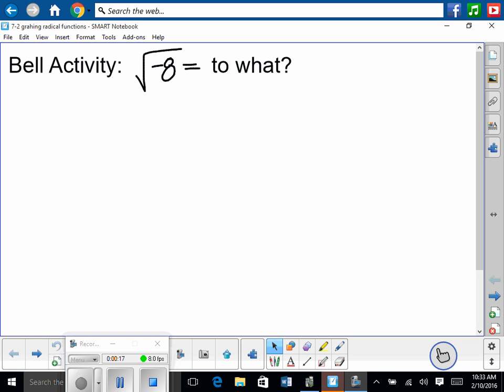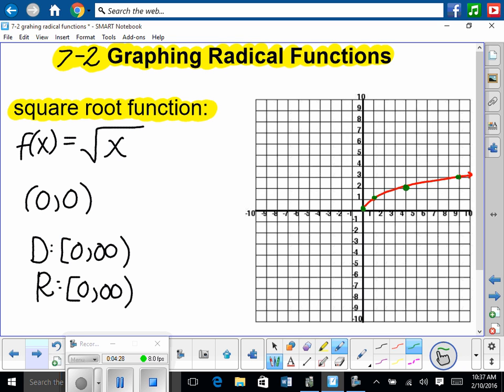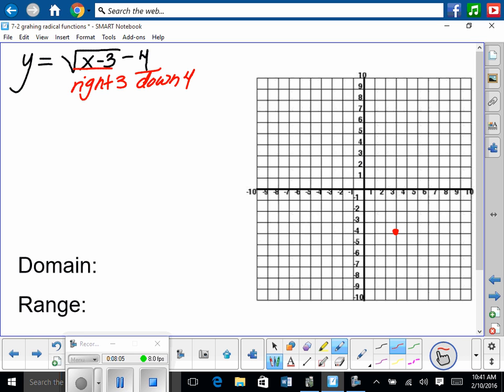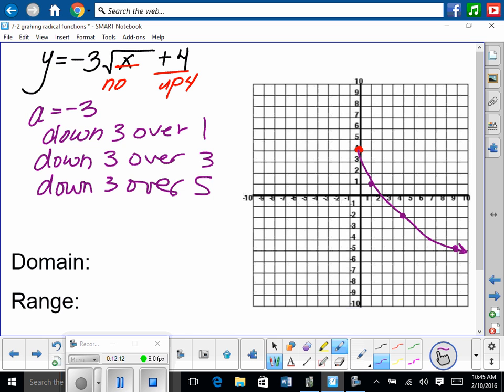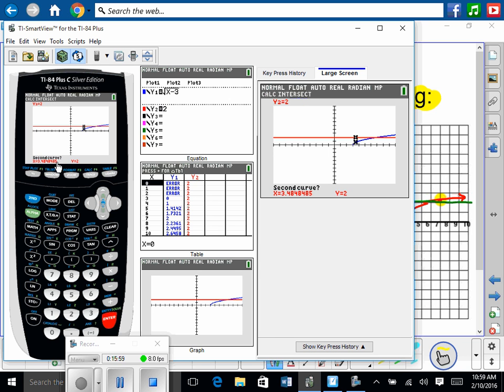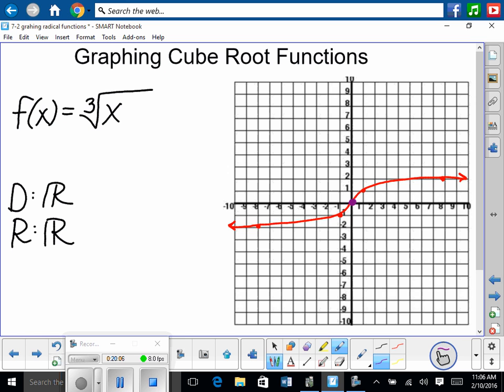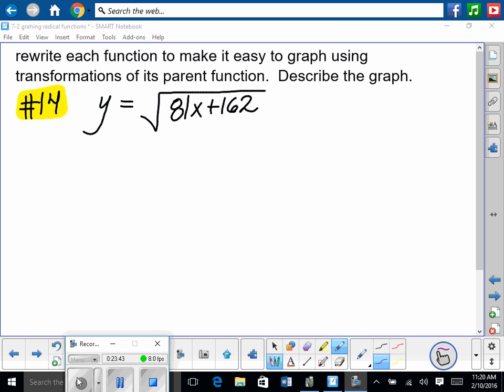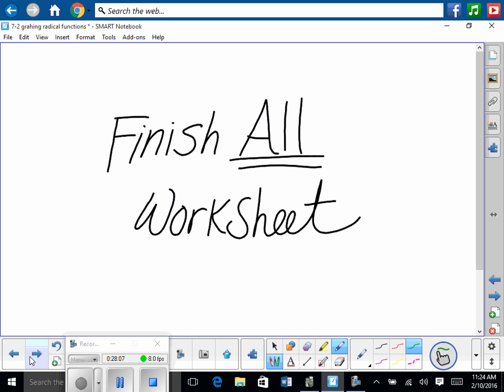7-2 graphing radical functions